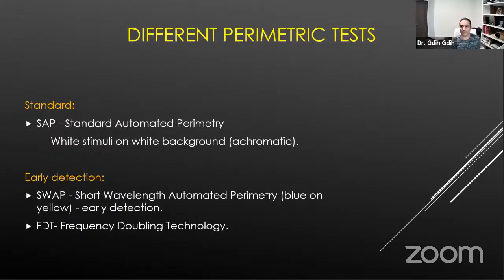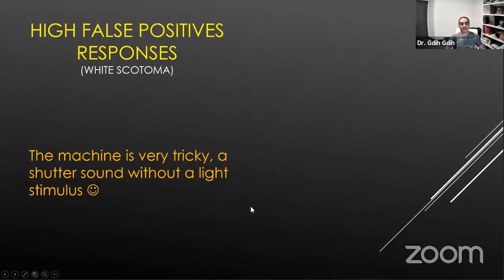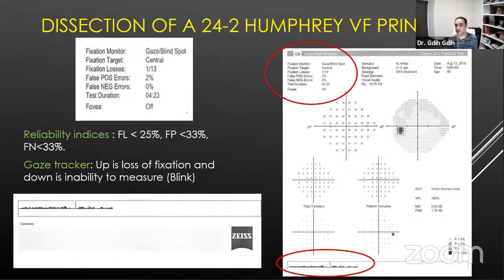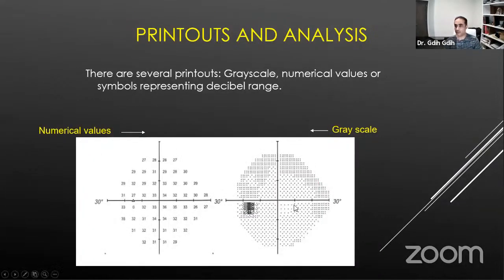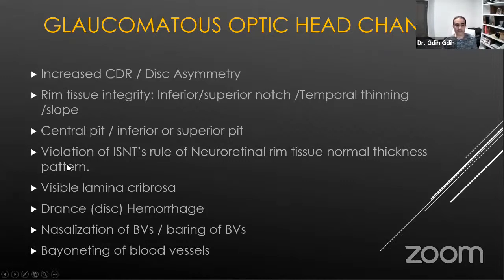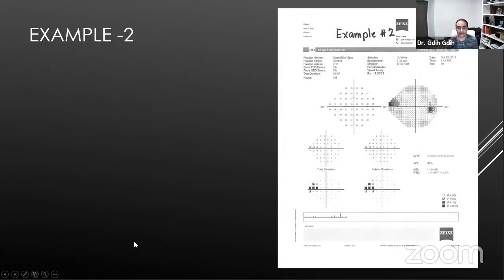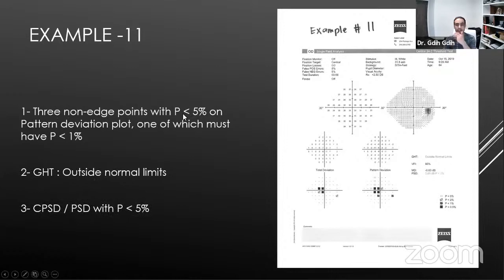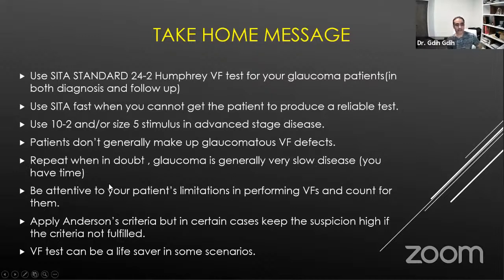Glaucoma - Taming The Monster: Interpretation of Glaucomatous Visual Field- Dr. Gdih